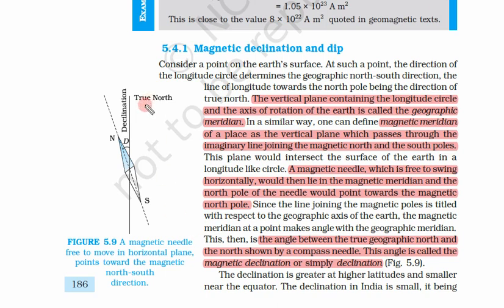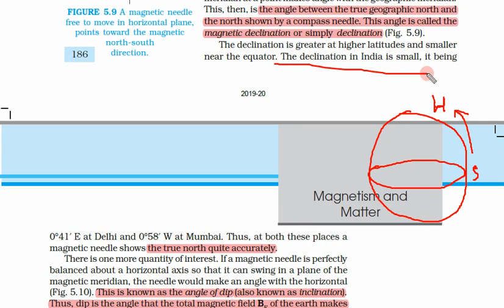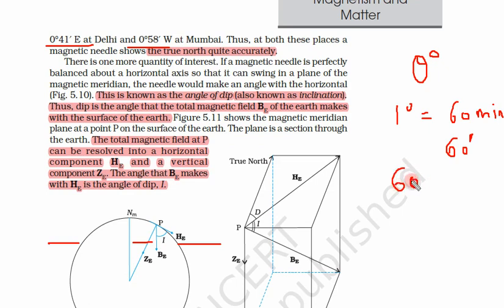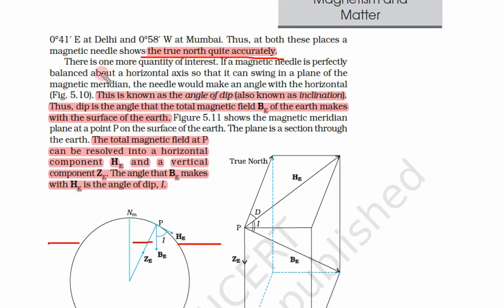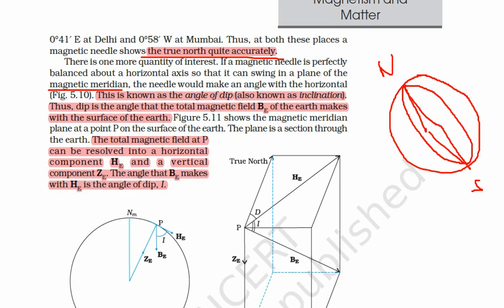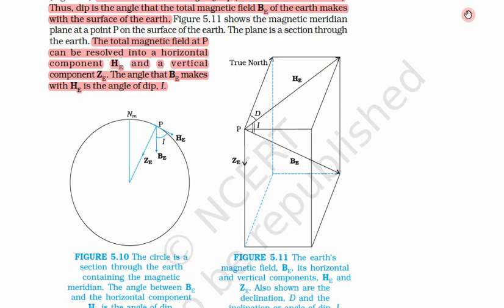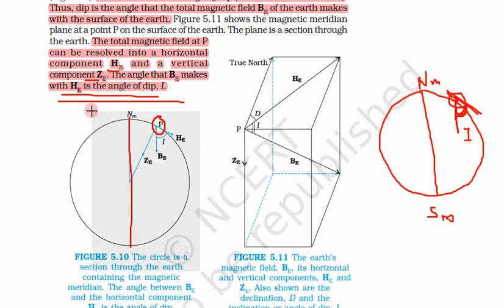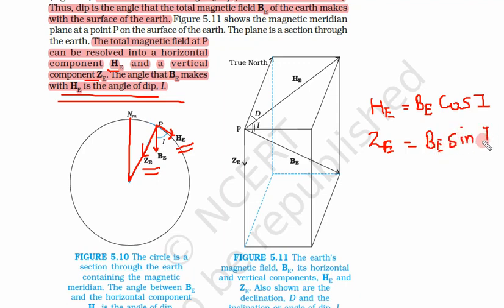Class 12th, Subject Physics, Chapter 5, Day 3, Video 4